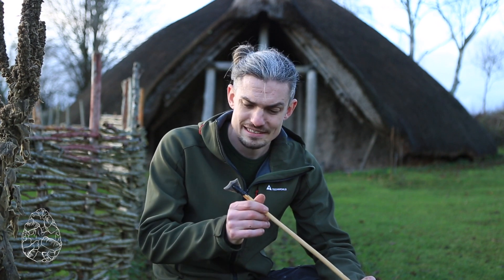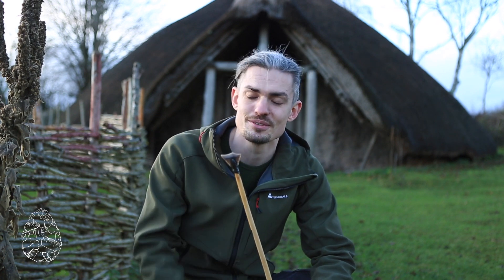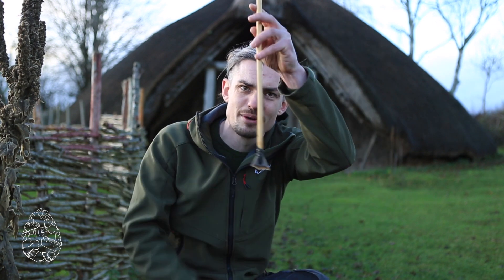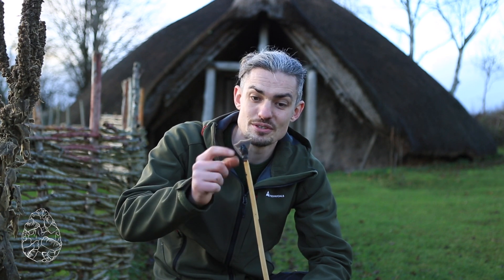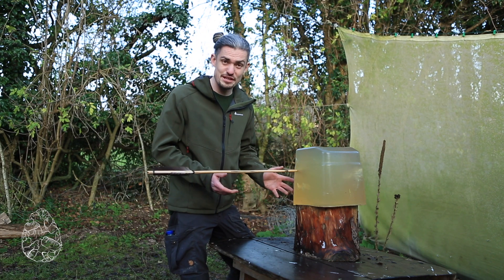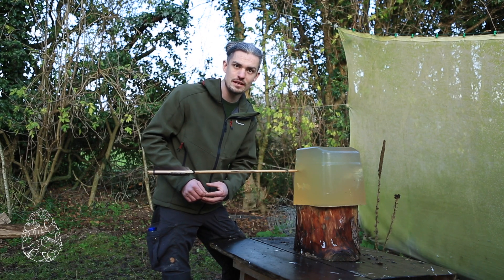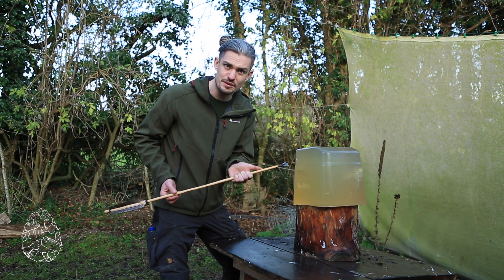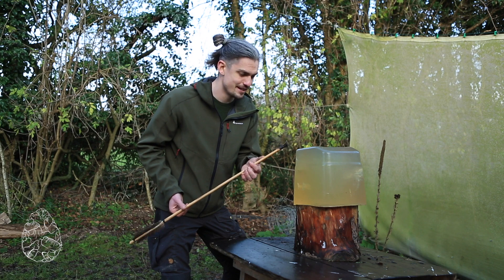Chisel Arrowheads: Experimental Archaeology In Action (E3)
All arrowheads are pointy right? Not in the Neolithic. During the middle part of the Neolithic, people made chisel arrowhead which had a wide blade facing forwards from the archer. Were they actually effective though? Dr. Dilley tests one out on ballistics gel to find out.